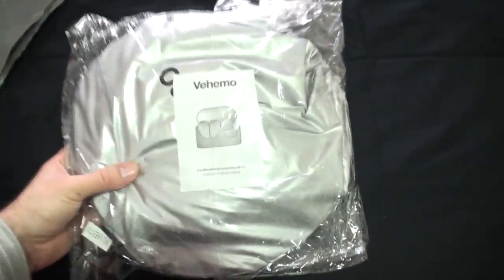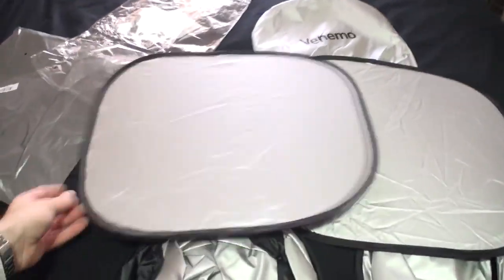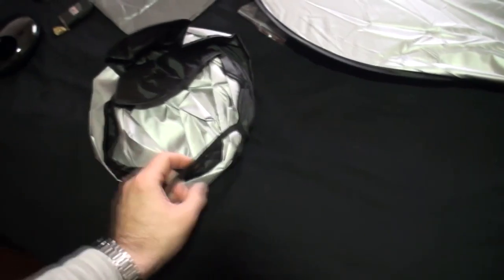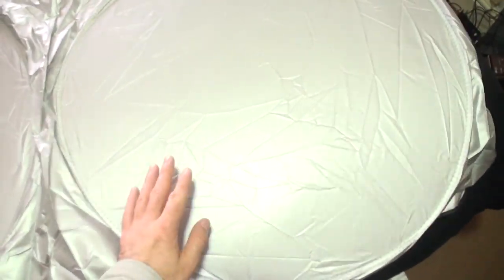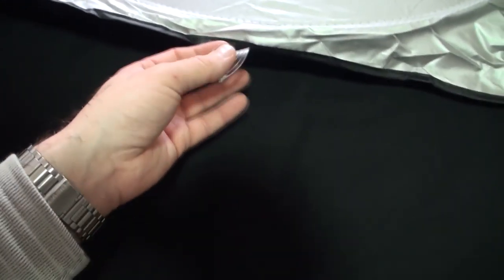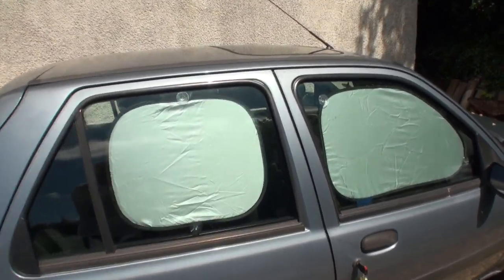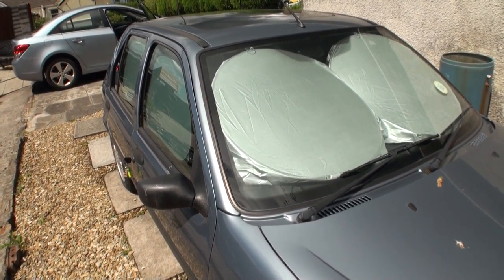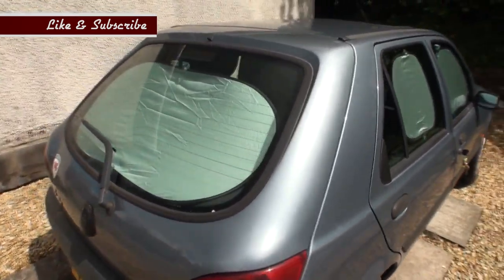MVPOWER Silver Car Window Shades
Ok, so the sun screens came inside a small bag of the same material and colour (silver) as the screens themselves. The bag has a draw string type fastener so it could be kept and used incase you wanted to store them for the winter.
Inside the bag the screens are compacted and only need to be un-twisted slightly and then they just pop into shape like a pop-up tent. This startled me the first time as I wasn't expecting it.lol The screens themselves are metalic silver in colour on the front side, and black on the back. The material is really light and feels of good quality. I have had screens in the past that have frayed and come apart from the wire for no apparent reason. These seem better in quality than those and the stitching around the edges all look good. Also in the bag are 12 suction cups for sticking these to your car windows. They each have a small grove that the edges of the screens fit into. These suction cups are clear in colour.
Upon trying these out in my car I noticed they are too tall for me to use. My Chevrolet Cruze windows are not very tall so these shades could only be used if I really forced them into the window, and this would mean they will be in a bent position. I would imagine after a few hours the suction cups will pop off from the force of the wire, so I didn't leave them on. Instead I fitted them to my mothers car - a Ford Fiesta! And they fitted much better on this.
The windscreen one is slightly different to the rest. It has two circle wires inside it instead of having one wire going around the edge. This means that it could fit pretty much any car (except a Smart car probably) because you can bring the two circles closer together if needed for smaller windscreens. This is genius!
The only thing I think would be good to have is another screen for a sunroof. My mothers Fiesta has a sunroof, and because of this the car still felt hot inside even after a few hours. But I guess if you park your car facing East or West, then you could use one of the back door screens on your sunroof seen as you won't need the North facing side to be on the side window (if you live in the UK that is).

All in all though it is a very good quality product with a great price, so you can't really go wrong!

Recommended? - YES